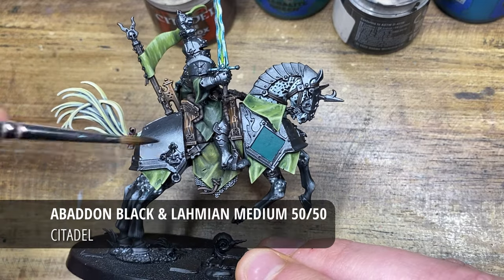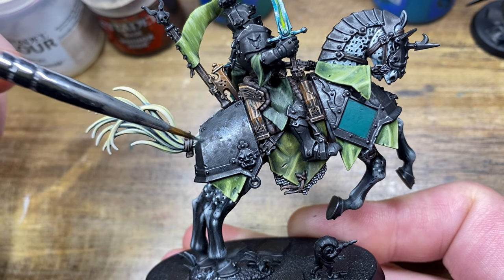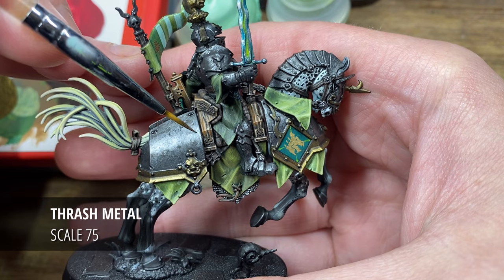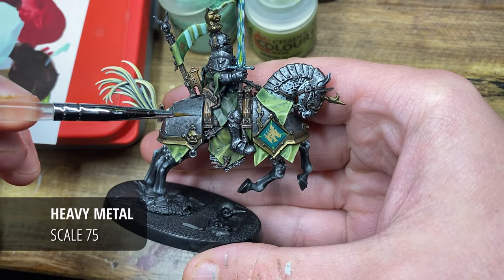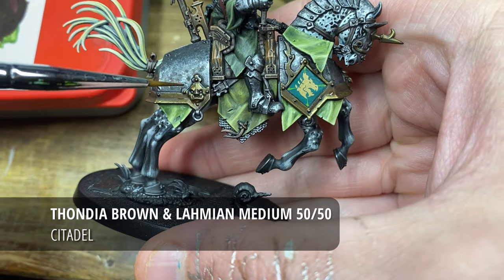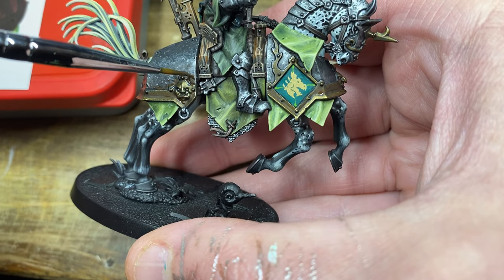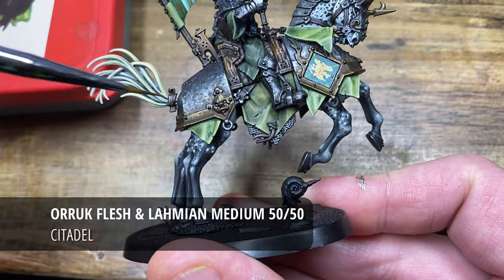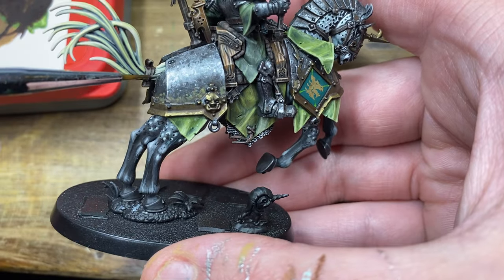How to Paint FREEGUILD CAVALIER ARMOUR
Welcome!

I hope you all had a wonderful Christmas!

Today I'll take you through how I painted the worn-steel armour plating on this Arch-Knight Cavalier of The Living City.

COLOURS USED IN ORDER:
BLACK METAL
ABADDON BLACK & MEDIUM
BLACK METAL
THRASH METAL
HEAVY METAL
THONDIA BROWN & MEDIUM
STEEL LEGION DRAB & MEDIUM
ORRUK FLESH & MEDIUM
STORMHOST SILVER